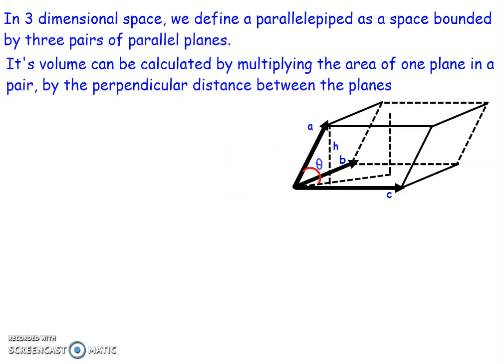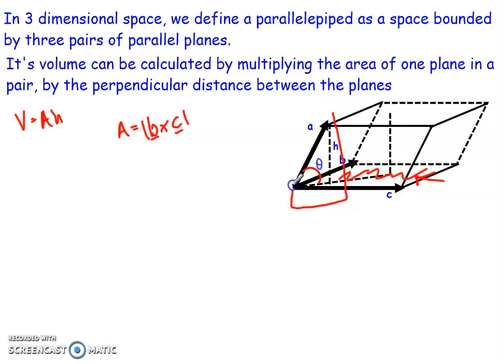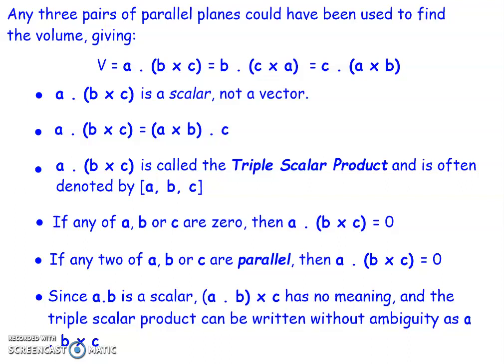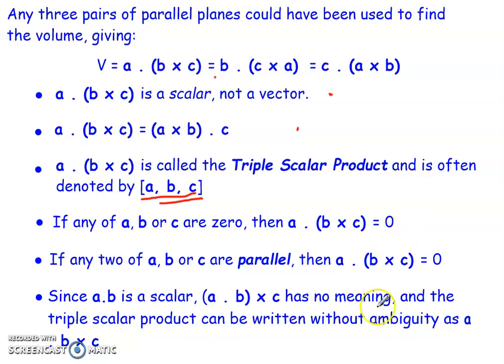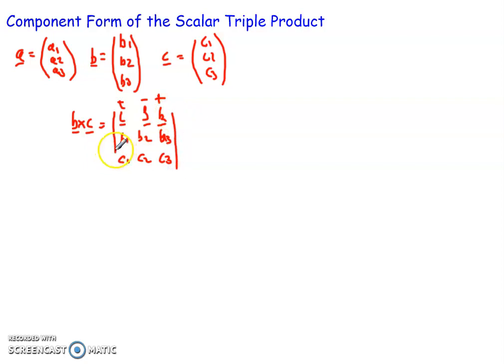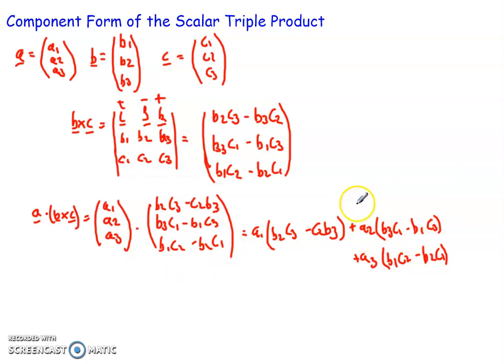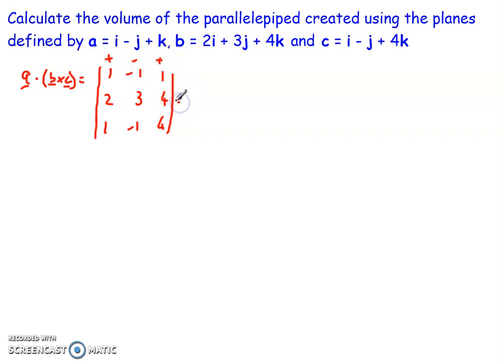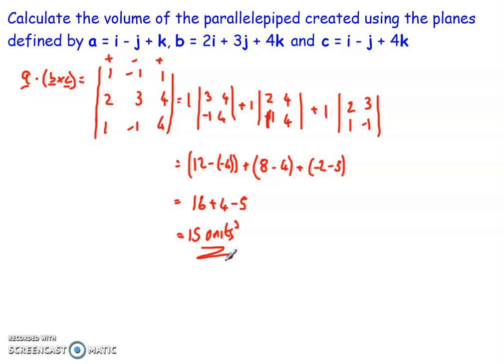Scalar Triple Product